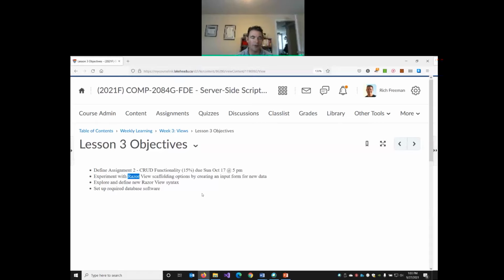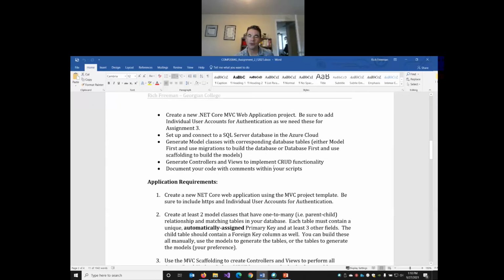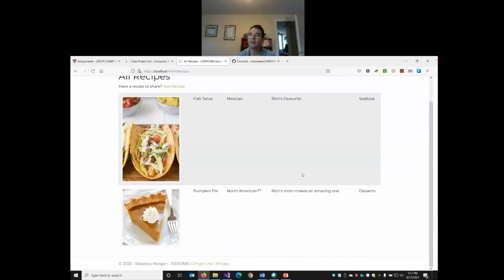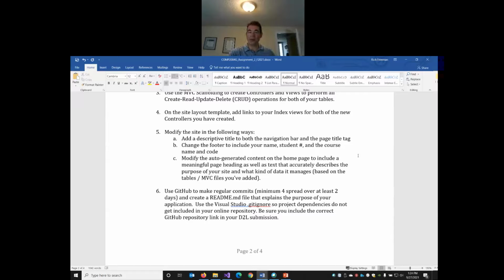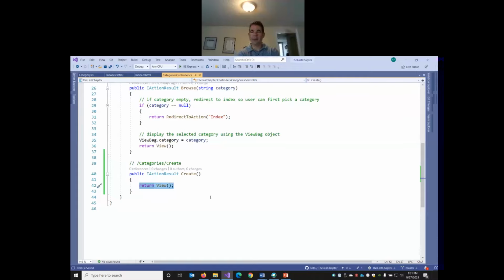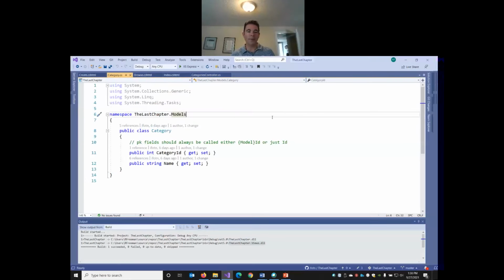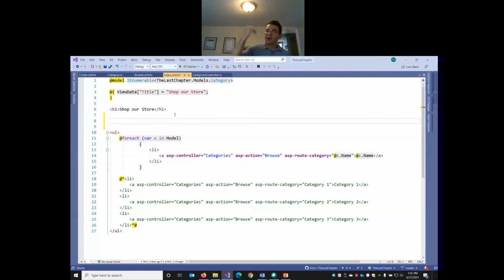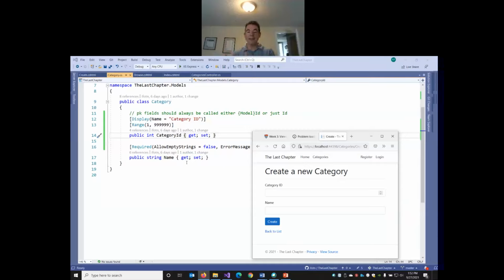COMP2084G L3 P1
Assignment 2 Overview; using the Razor Create template with a model